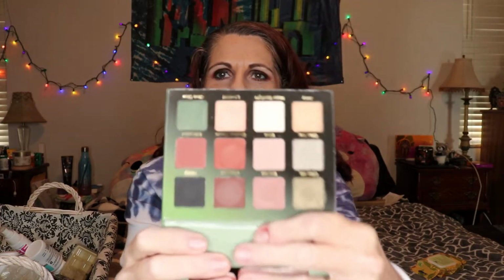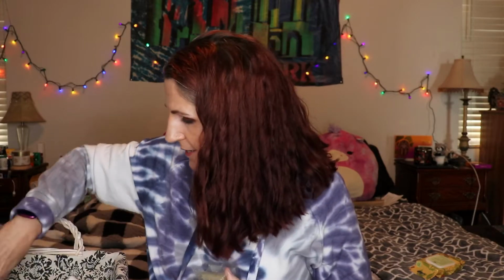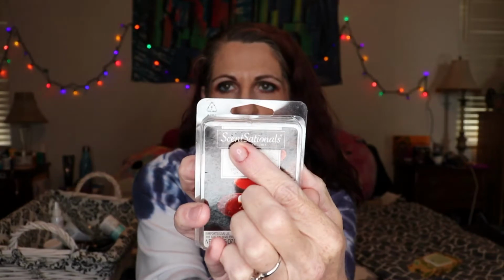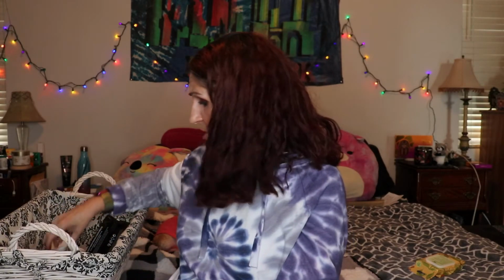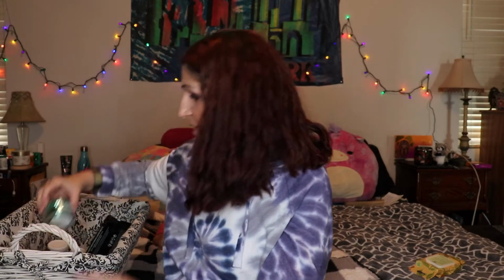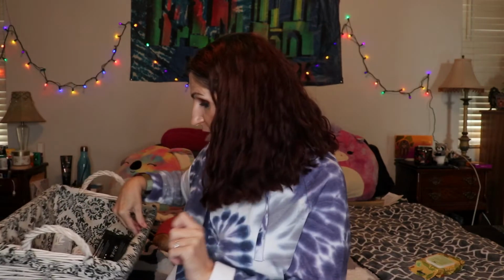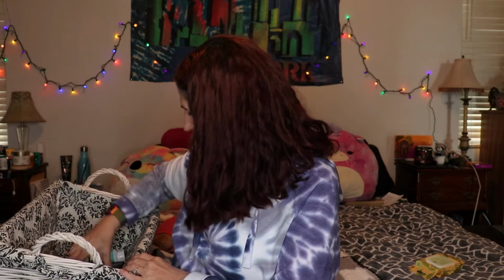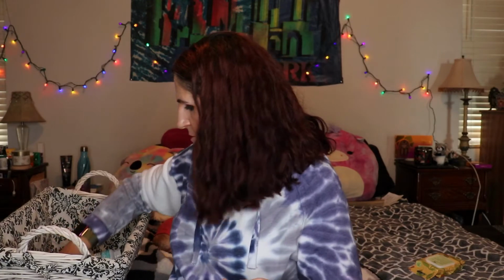First Empties Of The New Year!!! 🗑🗑🗑Did I Like These Items???🤔🤔🤔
Hi Guys! Today, I have an empties video for you!! I have lots of reviews on the items too!

On my eyes:
Violet Voss Olive You Forever Eyeshadow Palette
On my lips:
Peripera Velvet Lip In Glimpse Brick Brown